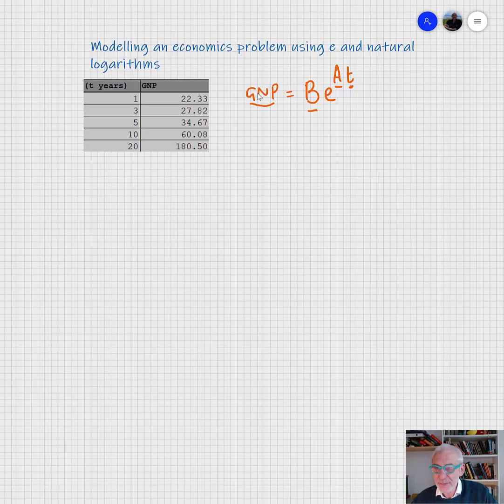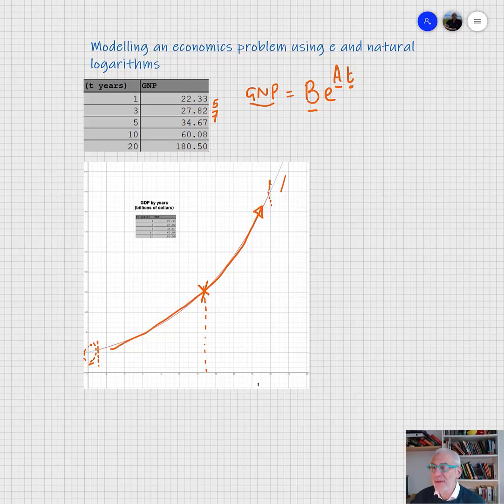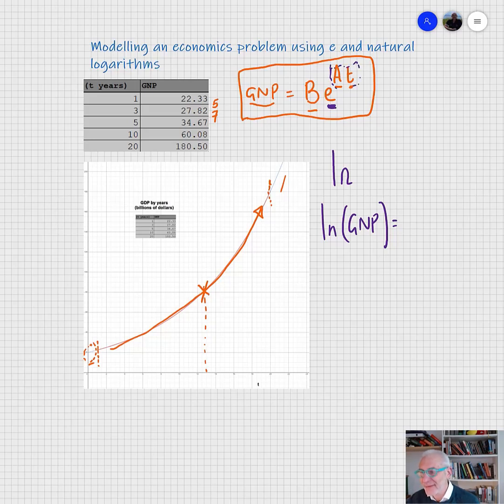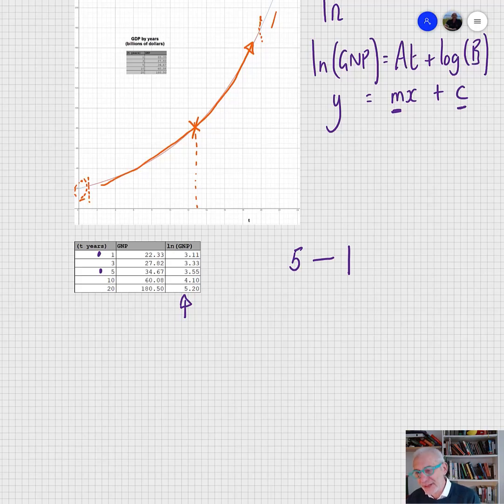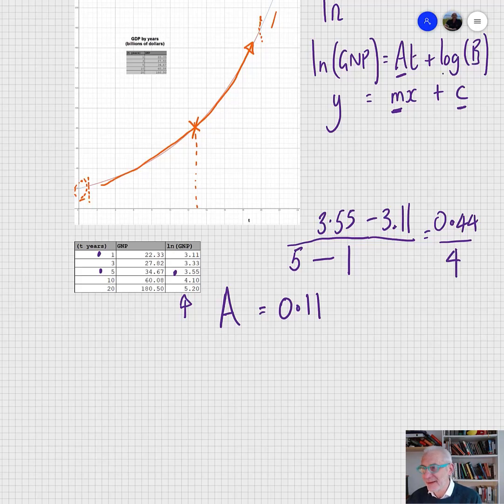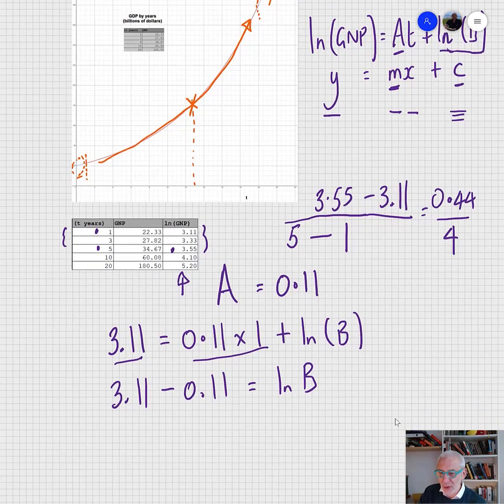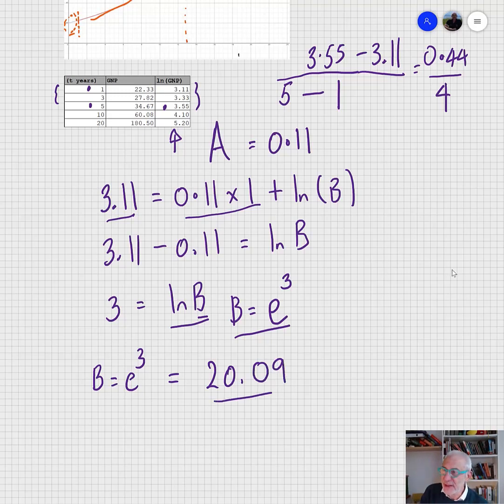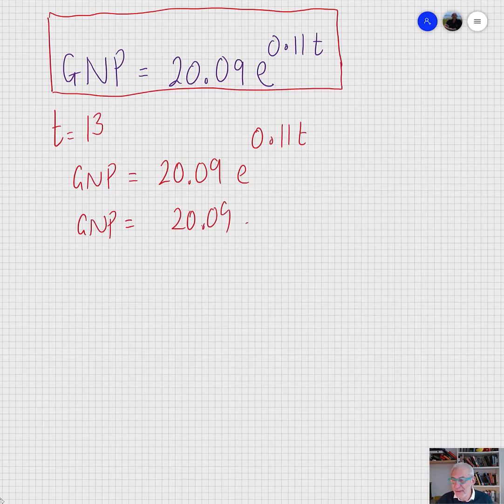Modelling an Exponential Function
Using data to model continuously changing GNP using an exponential function